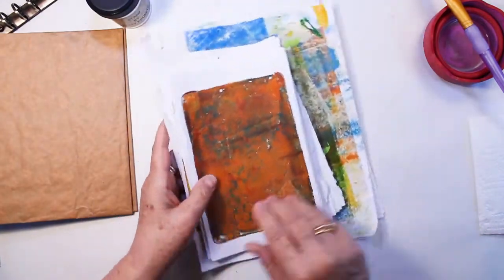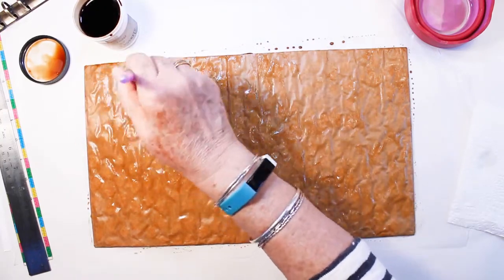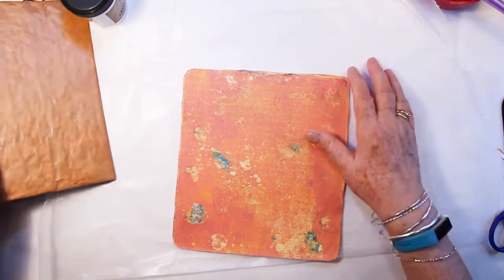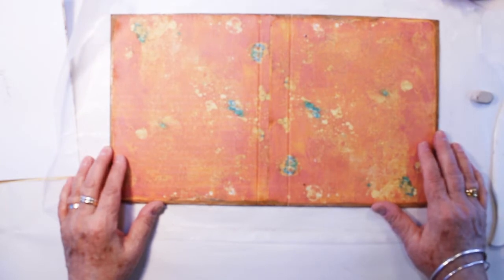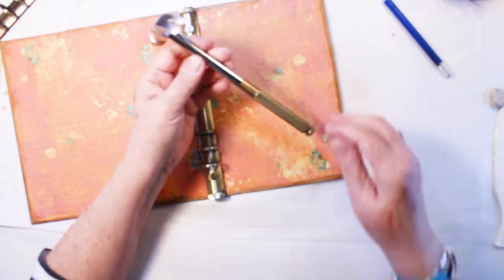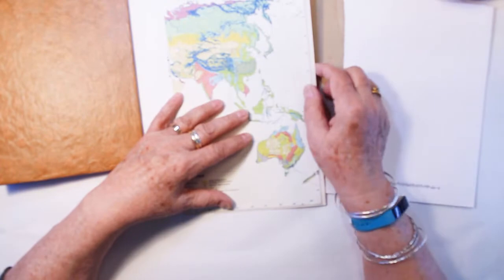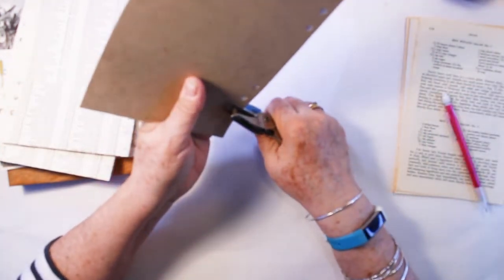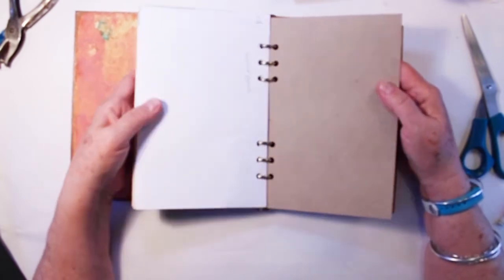Making a Loose Leaf Junk Journal - Part 2 - The Mechanism - 098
This is part 2 of how I made a loose leaf junk journal. In part 1 ) I measured and made the covers and covered them with shipping bag paper. Today I’ll be painting it with Stainz by Patty Pockets ) and using scans of my gelli prints on the inside. Then I’ll add the mechanism and make a few pages.

A loose leaf junk journal can be a lot of fun and you can change it up as often as you like. Use it as a sample book of techniques, use it as an art journal or a daily journal. Do collage pages. Use it as a planner. Anything you can think of.

Loose Leaf Ring Mechanism
PVA Paper/Bookbinding Glue
Ranger/Tim Holtz Distress Ink Pad, Vintage Photo
WeRMemory Keeppers punch board
In some instances I couldn’t find the exact item I use (since I bought it long ago), however, the links below will get you to where you can find what you want.
6-in-1 Hammer and Screwdriver Set